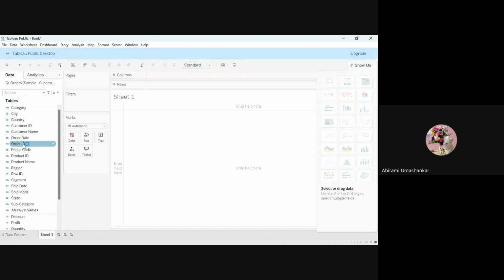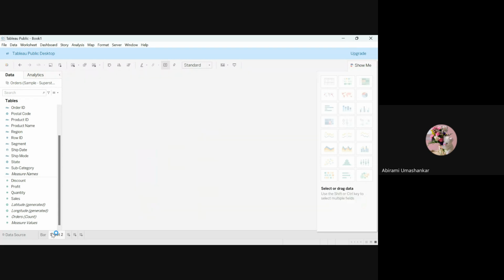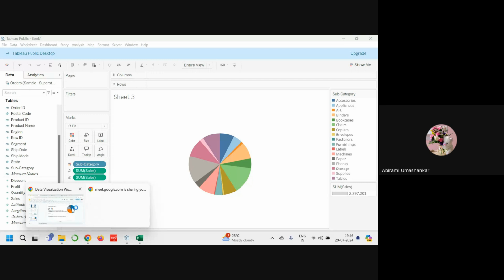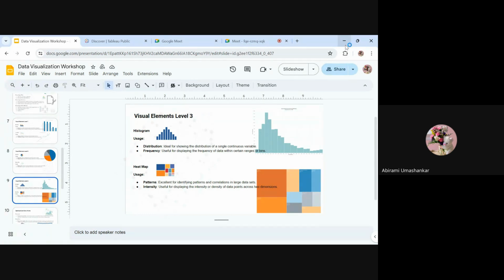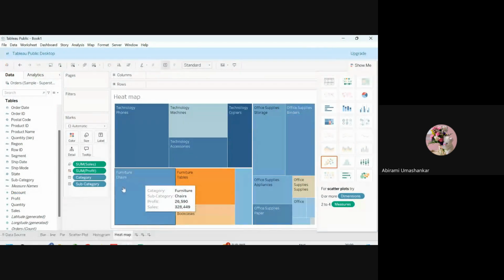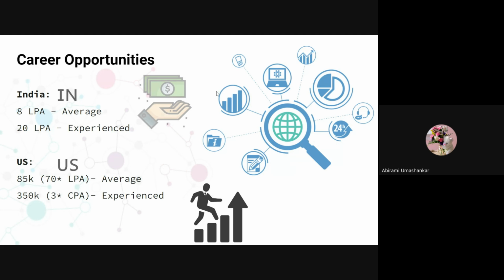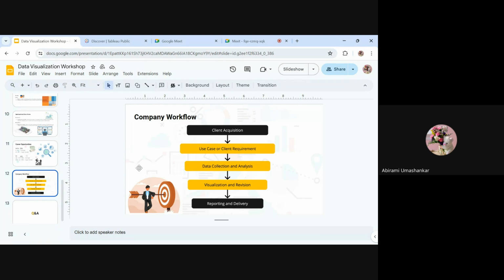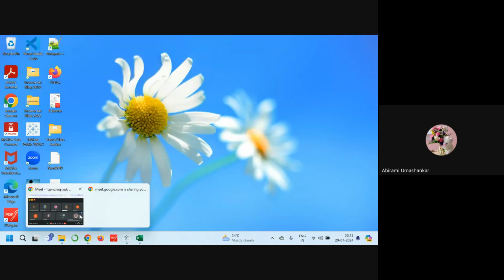Data Management and Data Mastering 4 Days Workshop26th 29thProvidence College